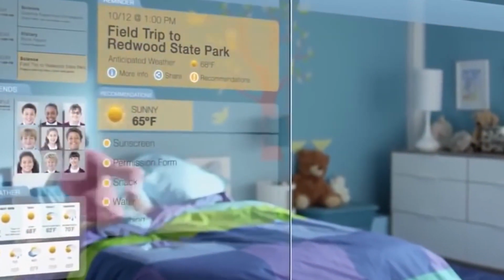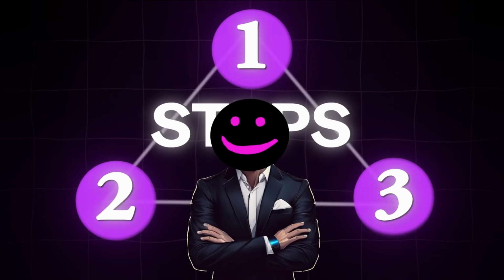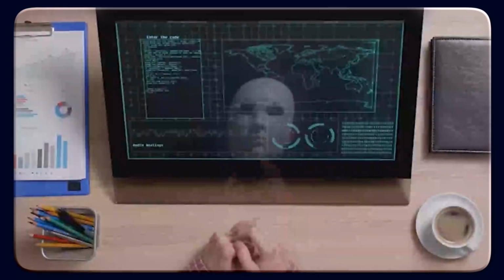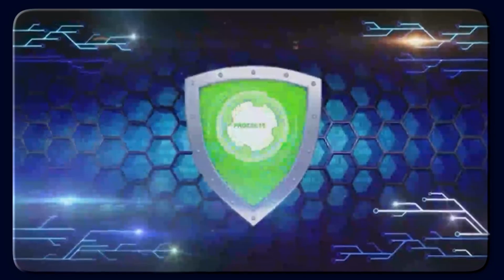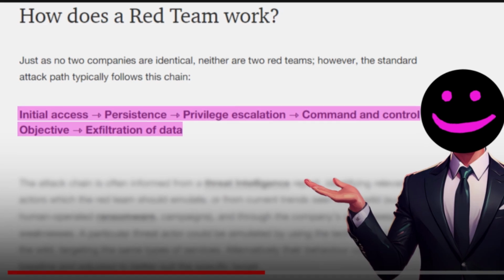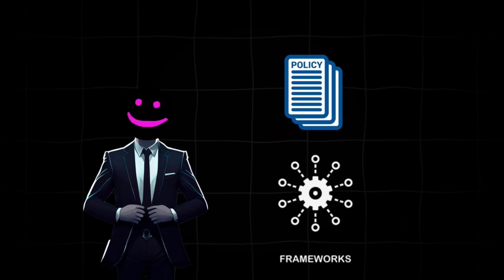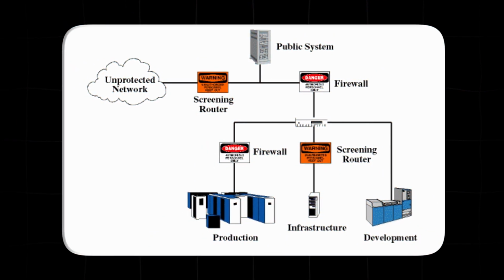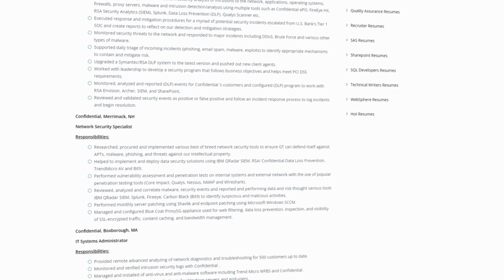Land Your First Job In CYBER SECURITY (Paths You Can't Ignore!)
Cyber security for beginners | Cyber security Careers
Breaking into cybersecurity can be tough, but in this video, I’ll show you how to land your first job in the field quickly and efficiently. 💼🚀 I’ve personally navigated the cybersecurity landscape, landing roles both as an ethical hacker and a defender, protecting major organizations and earning big in the process. Now, I’m sharing the exact steps YOU need to take to get there too—without wasting time on outdated or irrelevant advice.